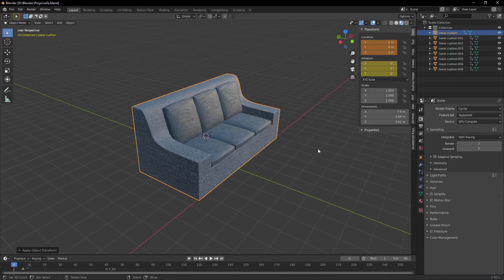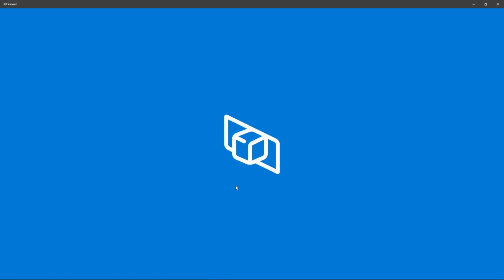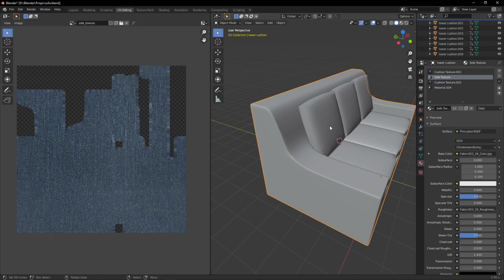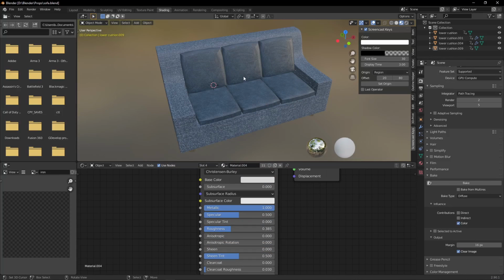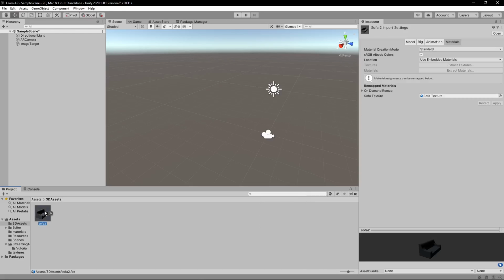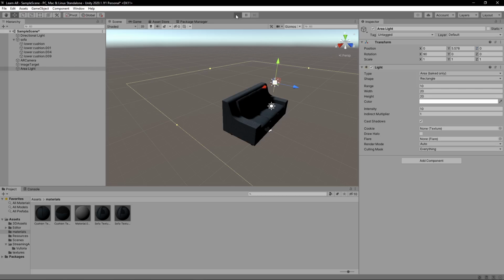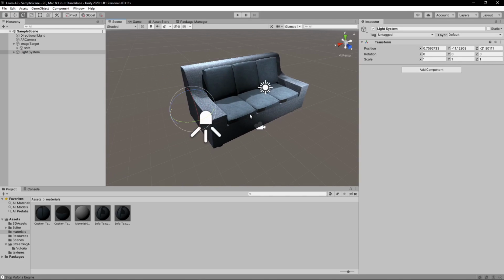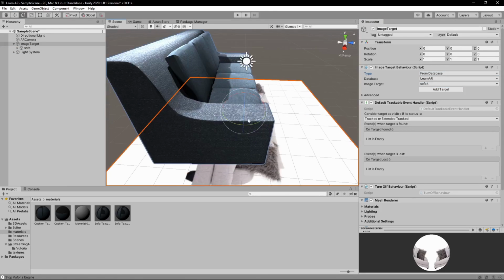5 Unity 2 Baking & App Settings